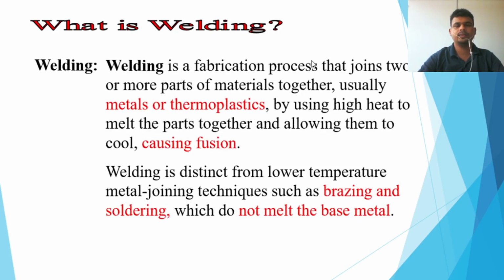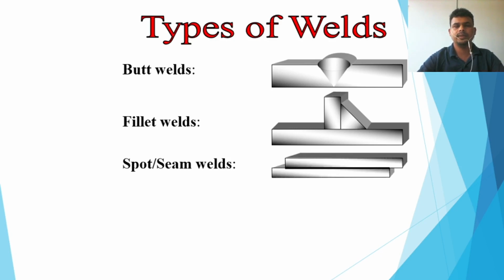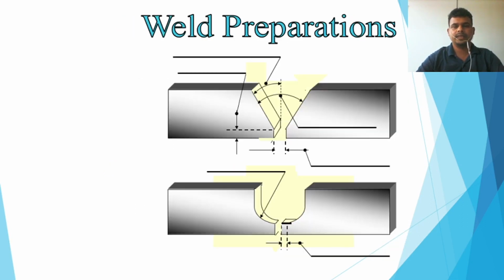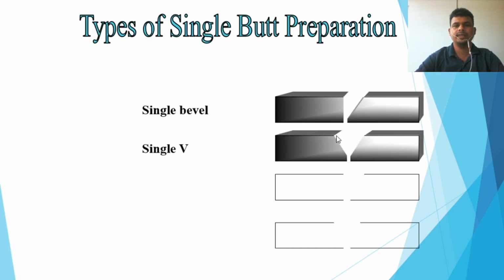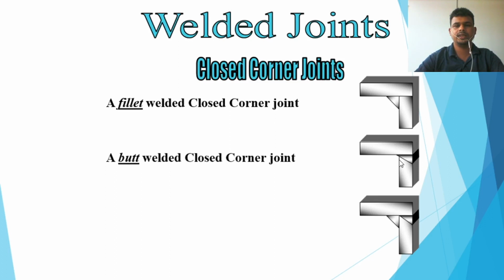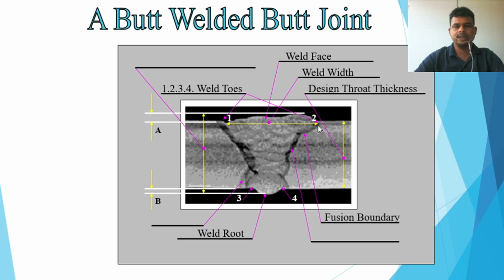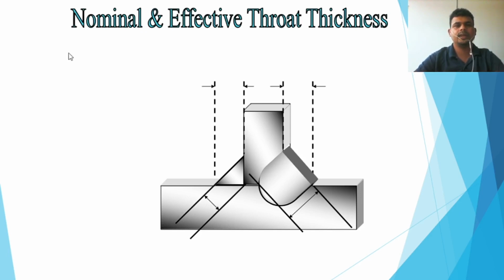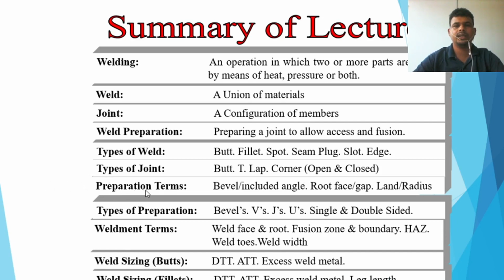Lecture-12, Basic of Piping and Welding.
Discussed about what is Welding, Types of weld & Joints, Weld joint Preparation etc.